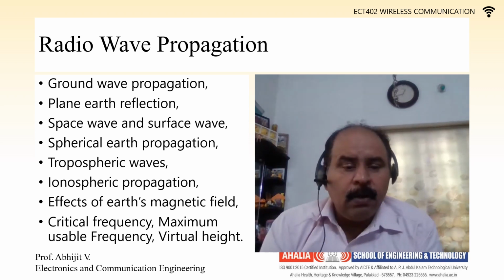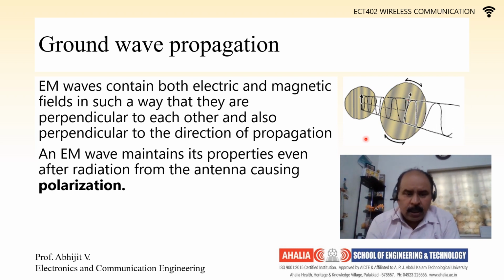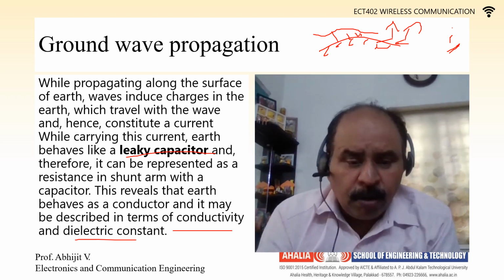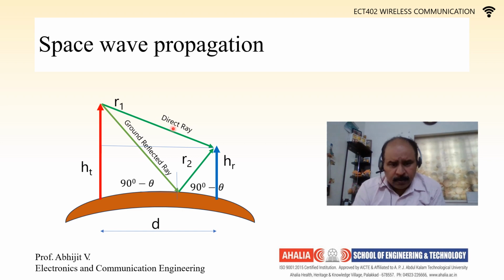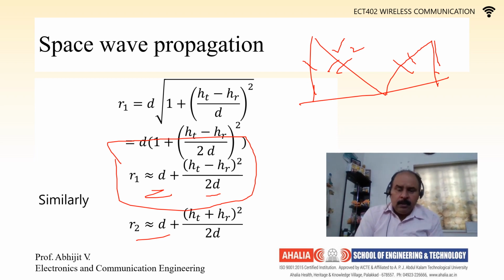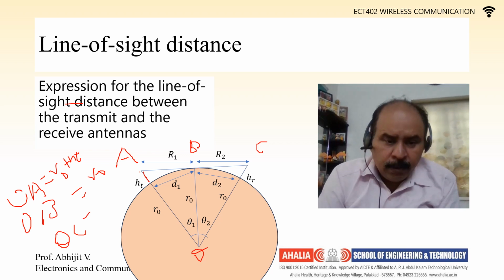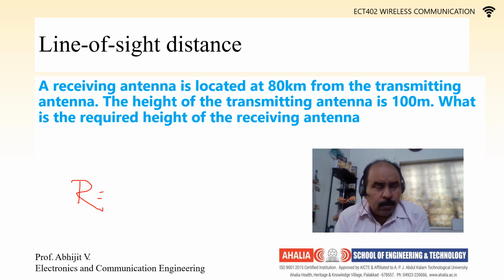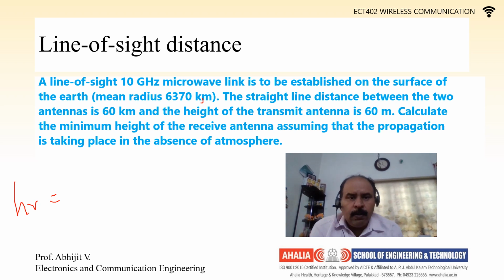Propagation basics : Ground and Space Wave Propagation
Ground wave propagation, Plane earth reflection, Space wave and surface wave
1. Derive an expression for the LOS distance in km when the antenna heights above ground are ht and hr respectively for the transmitter and receiver antennas
2. A receiving antenna is located at 80km from the transmitting antenna. The
height of the transmitting antenna is 100m. What is the required height of the receiving antenna?
3. A line-of-sight 10 GHz microwave link is to be established on the surface of the earth (mean radius 6370 km). The straight line distance between the two antennas is 60 km and the height of the transmit antenna is 60 m. Calculate the minimum height of the receive antenna assuming that the propagation is taking place in the absence of atmosphere